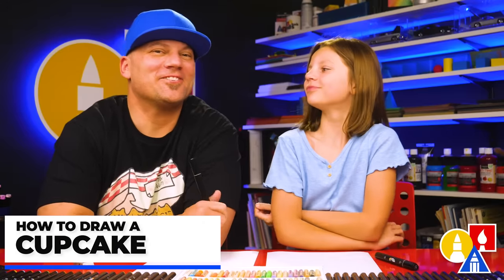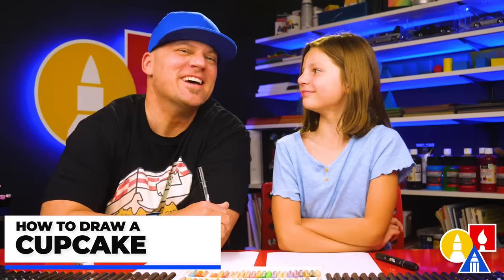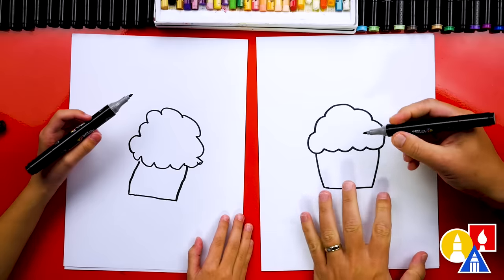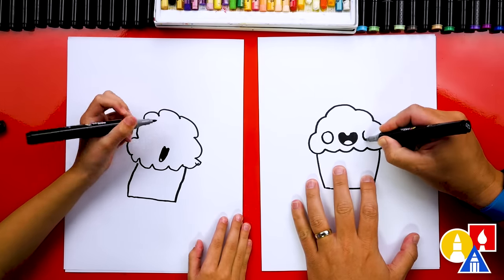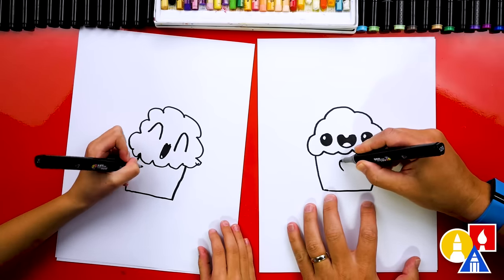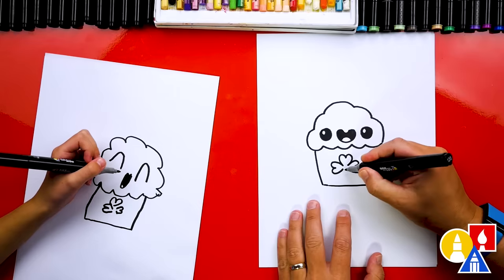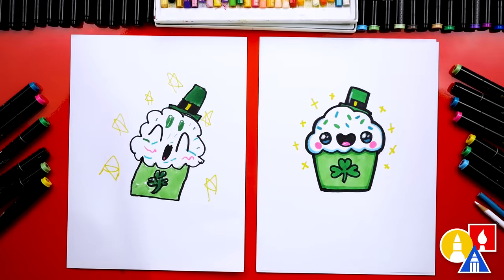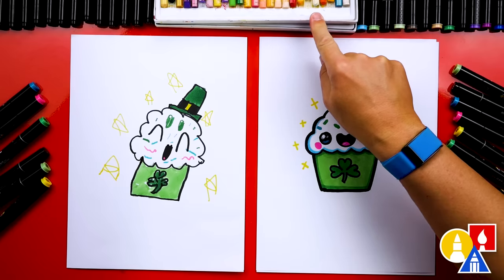How To Draw A Cute Cartoon St. Patrick's Day Cupcake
Join Olivia and me as we celebrate St. Patrick's Day by learning how to draw a cute cartoon cupcake! 🧁💚

Materials:
Markers 🖍️
Marker paper 📄

Chapters:
00:00 Introduction
00:10 Let's draw a cute cartoon St. Patrick's Day cupcake
03:11 Time to color
03:31 Finished!